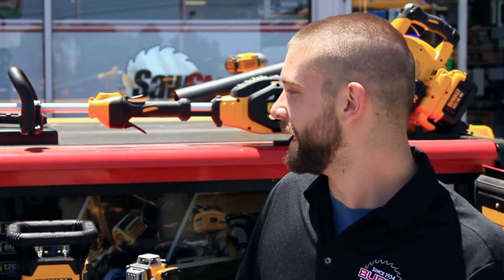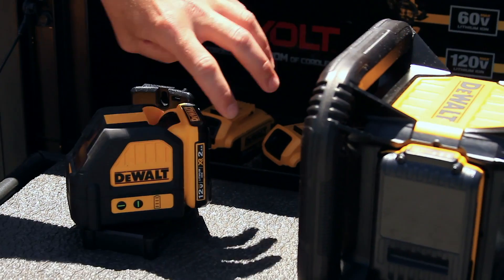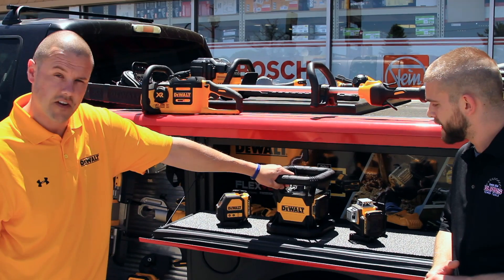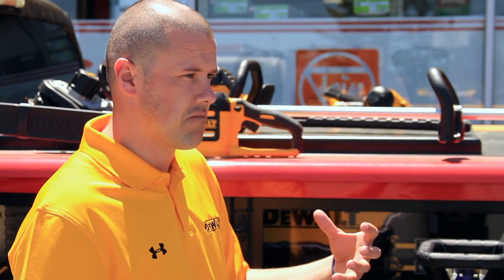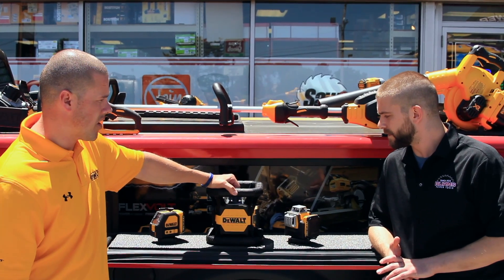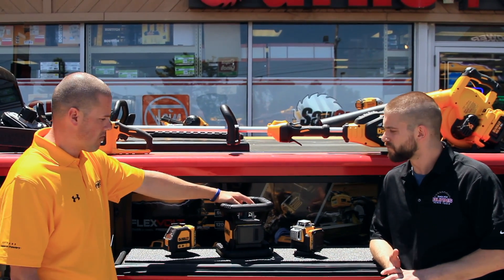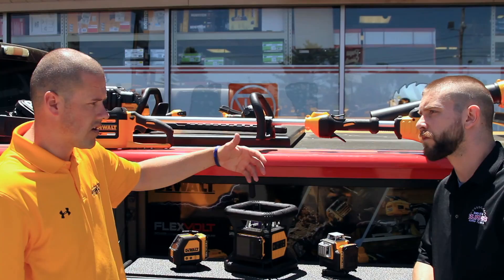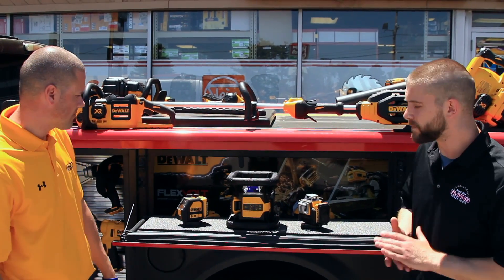DeWalt 2017 All Pro Tour at Burns Tools - Green Beam Laser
With an IP67 debris/water resistance, 2 meter drop protection as well as a highly-visible green beam, The DEWALT® 20V MAX* Green Beam Rotary Tough laser allows users to use lasers in adverse conditions.

2017 RED DOT AWARD WINNER
20V MAX* Rotary Tough Laser (DW079LG) has been awarded the 2017 Red Dot Award for Product Design, the internationally sought-after award and distinction for outstanding product design.“The Red Dot winners are pursuing the right design strategy. They have recognized that good design and economic success go hand in hand. The award by the critical Red Dot jury documents their high design quality and is indicative of their successful design policy,” said Professor Dr. Peter Zec, Founder and CEO of the Red Dot Award.

2016 PRO TOOL INNOVATION TEST & MEASUREMENT AWARD WINNER
The DW079LG DEWALT® 20V MAX* Tough Green Rotary Laser was awarded the 2016 Pro Tool Innovation Test & Measurement Award for Rotary Laser Levels, based on best-in-class innovation, power, and value. "When manufacturers built tools and accessories that break the mold, they deserve recognition. Professional consumers need to know which tools are a cut-above and breaking new ground," said Clint DeBoer, Executive Director of the Pro Tool Innovation Awards. "These are the tools that should really be in every tradesman's toolbox. They can save you time, money, and even make the job easier or more ergonomic."